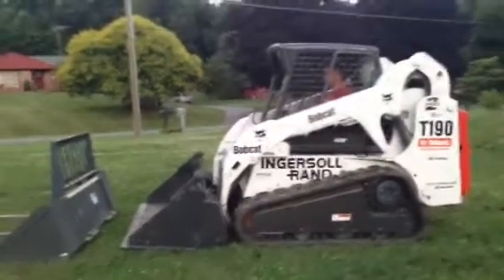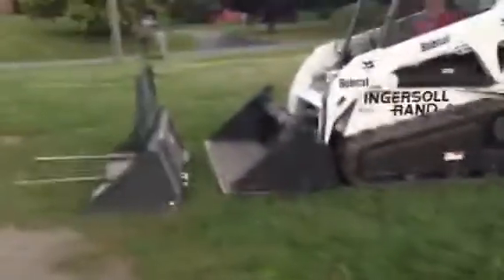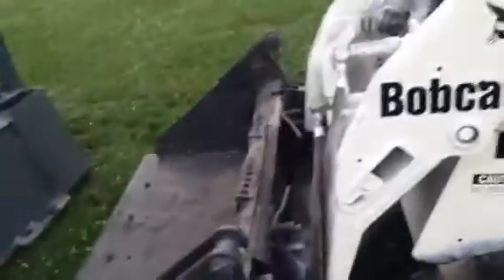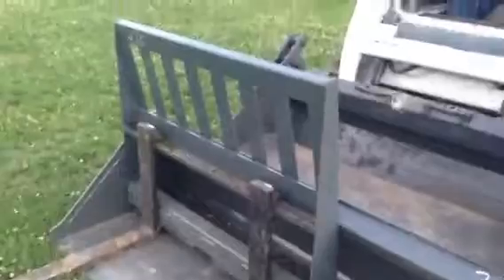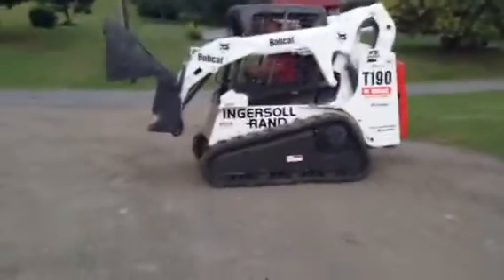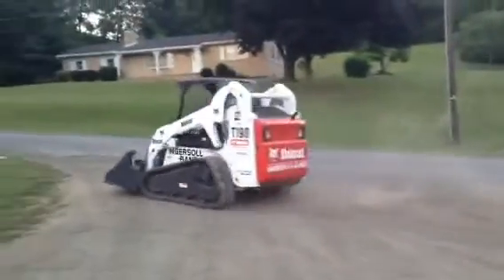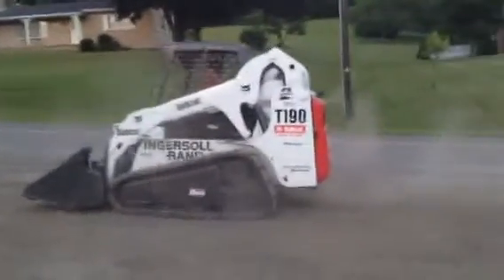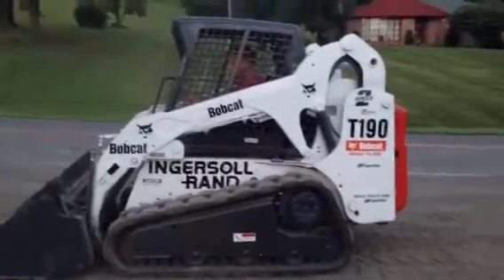T190 bobcat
Fgjfhh